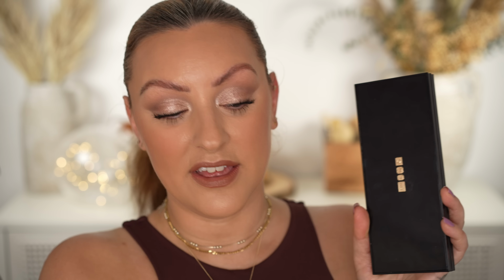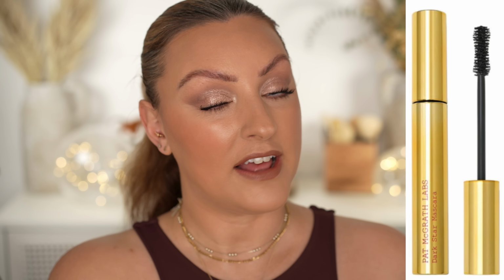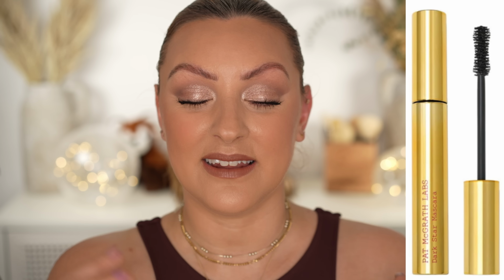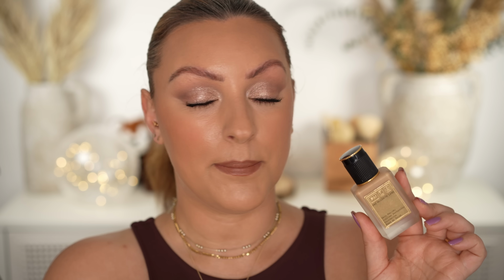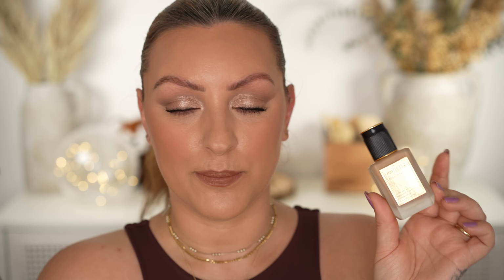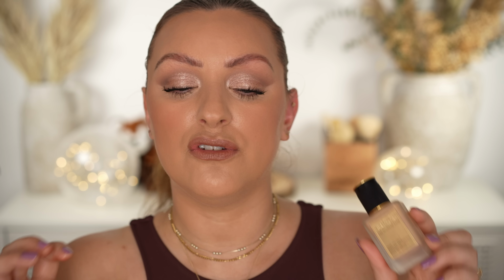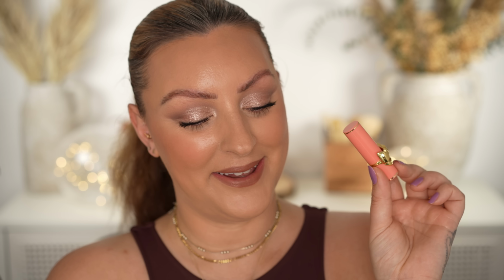MY PAT MCGRATH SALE RECOMMENDATIONS! Top 10 Products to Grab at a Discount!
Hi lovelies,

My Eyelash Growth Serum

Products Mentioned
Pat McGrath Sale

Mothership X
Concealer
Foundation
Undereye Setting Powder
Dark Star mascara
Desert Orchid Blush
Divine Glow Highlighter
Velvet Liaison palette
Satin Allure lipstick 'Untamed Desire'

Makeup Worn
Benefit Brow Gel

Pat McGrath Mothership X

Tom Ford Shade & Illuminate Foundation (shell beige)

(UK) (US)

Charlotte Tilbury ‘Pinkgasm Sunset’ beauty light wand

Pat McGrath ‘Untamed Desire’ lipstick

My Brushes:
Rephr:
Sonia G:

Chanel  = BD41 | B50
Estee Lauder = Tawny | Shell Beige
Haus Labs = 190 | 260
Hourglass = 8 | 10.5
Lisa Eldridge = 17 | 19
Nars Natural Radiant Longwear = Santa Fe| Aruba